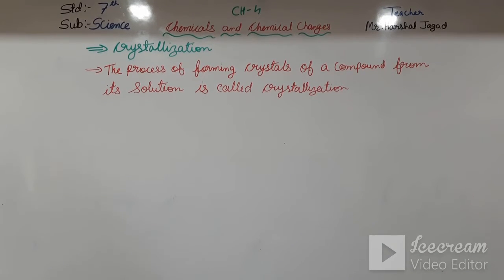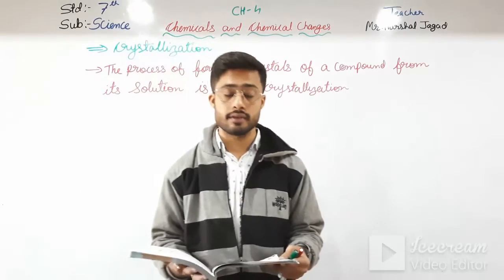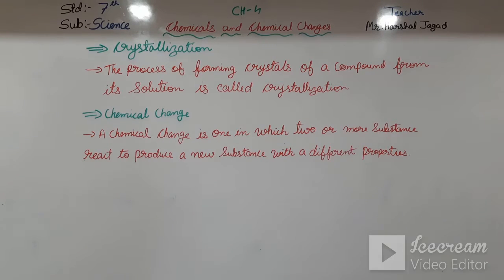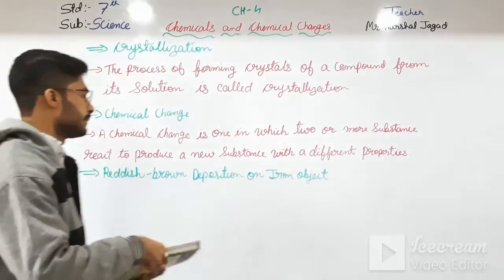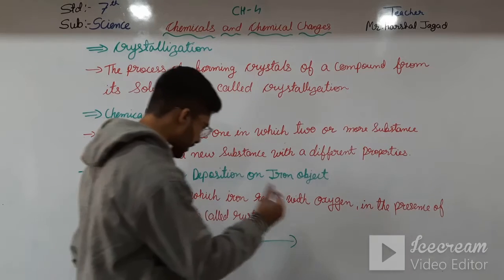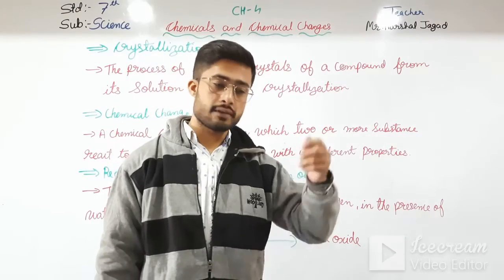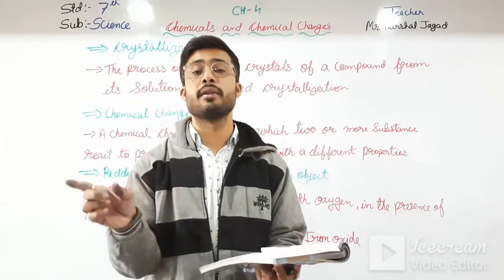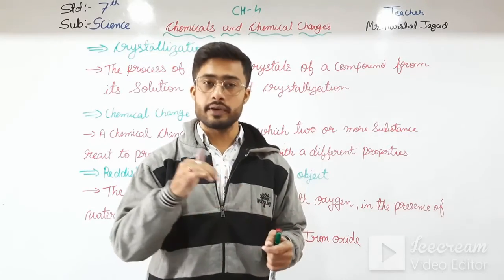STD:7 (ENG.MED) | SCIENCE | CH-4 | CHEMICALS & CHEMICAL CHANGES | TEACHER : MR. HARSHAL JAGAD